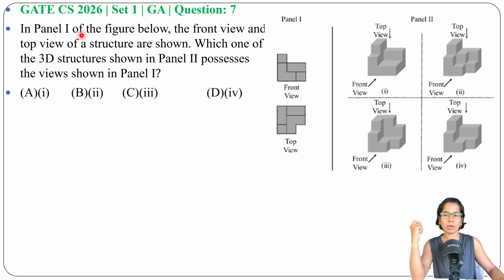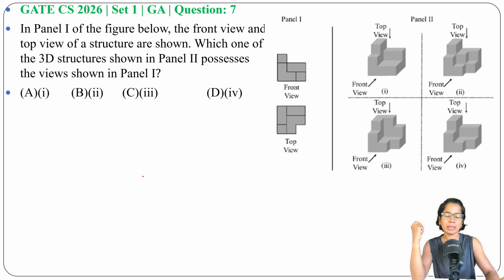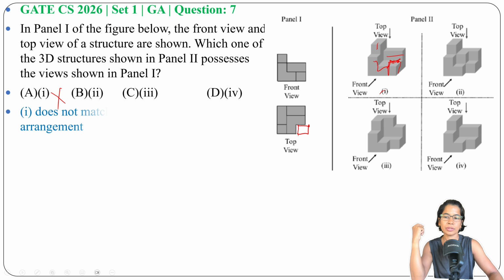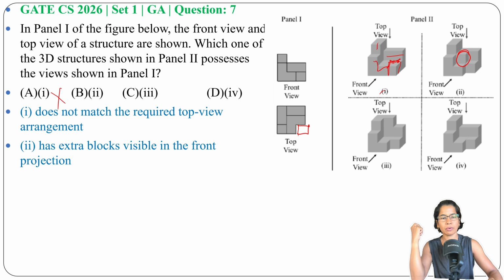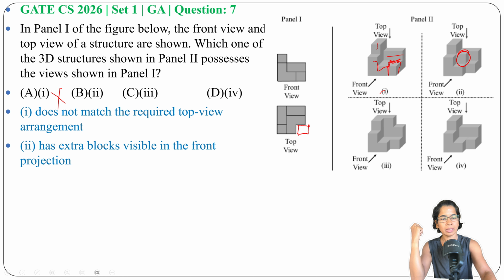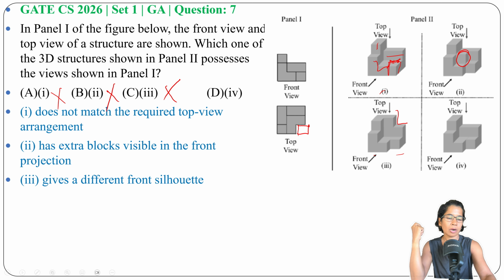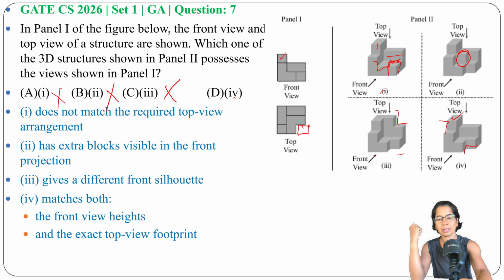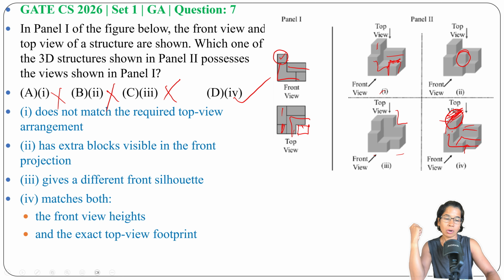GATE CS 2026 | Set 1 | GA | Question: 7In Panel "I" of the figure below, the front view and top view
GATE CS 2026 | Set 1 | GA | Question: 7
In Panel "I" of the figure below, the front view and top view of a structure are shown. Which one of the "3D" structures shown in Panel "II" possesses the views shown in Panel "I"?

Ans : (D)

⏰ Time stamp
➡️ 0:00 Question
➡️ 0:34 Solution